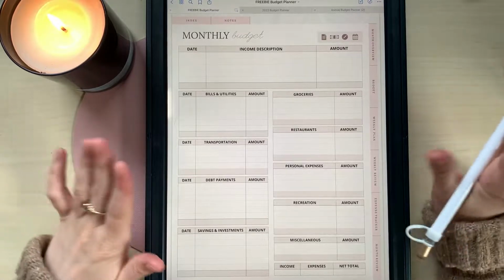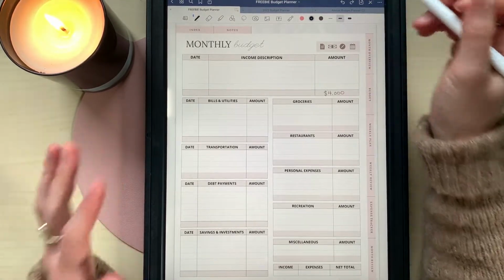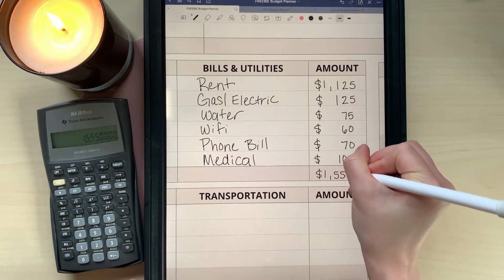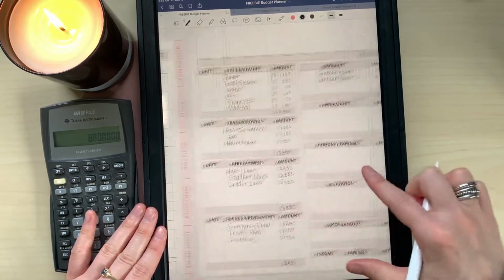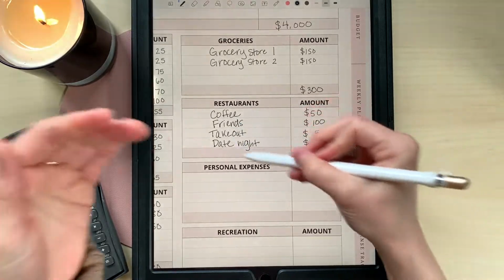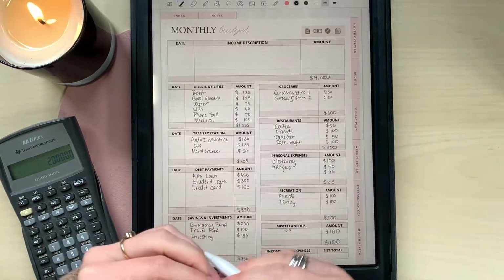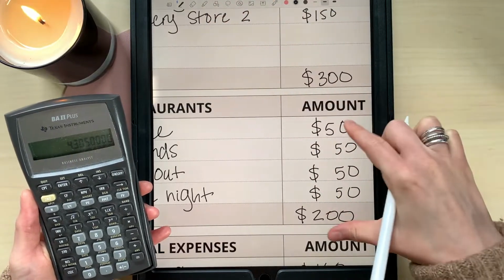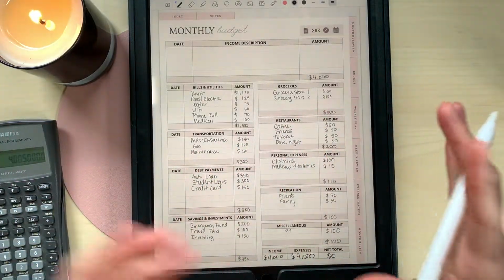How To Create A Zero Based Budget | Digital Budget Planner | GoodNotes 5 Tutorial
A Zero Based Budget is one of my favorite budgeting methods! In this video, I show you how to create a Zero Based Budget using the Save Live Thrive™ Mini Digital Budget Planner in GoodNotes 5!

You can grab a copy of the FREE Mini Digital Budget Planner used in this video here:

You can easily import and use this product with any PDF editor (GoodNotes, Notability, Acrobat, etc.) At Save Live Thrive™, we use an Apple iPad and the GoodNotes 5 app to use this product.

What's Included In the Planners:

- All tabs are hyperlinked for easy navigation throughout the planner

- Hyperlinked Index Page

- Hyperlinked Monthly Navigation Pages

- Monthly Calendar pages link directly to Weekly Planning Pages

- 6 Worksheets to help you understand your core values and set values-based financial goals

- 8 Annual Finance Pages to help you track your financial progress throughout the year (Net Worth Tracker, Credit Score Tracker, Debt Payment Tracker, Savings Fund Tracker, Bill Payment Tracker, Monthly Overview, Annual Finance Tracker, Upcoming Expenses Worksheet)

- Each Month Includes: Monthly Planning Overview, Monthly Budget, Weekly Planning Pages, Weekly Review Pages, Spending Trackers, Monthly Review Worksheet

- Each Week Includes: 2 planning pages with space for a To Do List, Notes Section, Daily Planning, Top 3 Wins, Weekly Gratitude, Weekly Reflection, Spending Overview, Setting Next Week’s Intentions

- BONUS Resources: This Year’s Bucket List, Logins & Passwords Tracker, Holiday Gift Budget, 3 Different Notes Pages (solid line, dotted line, and grid options), 5 Blank Tabs so you can customize and add additional inserts to your digital planner